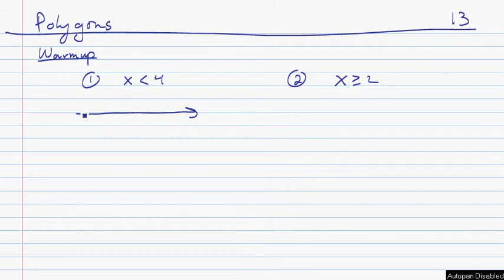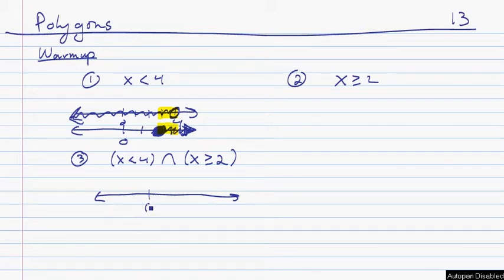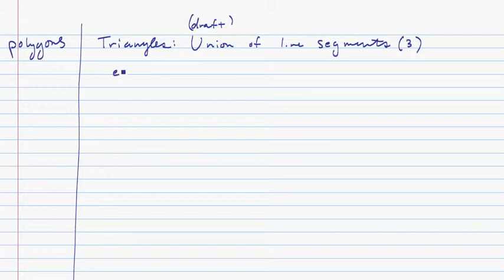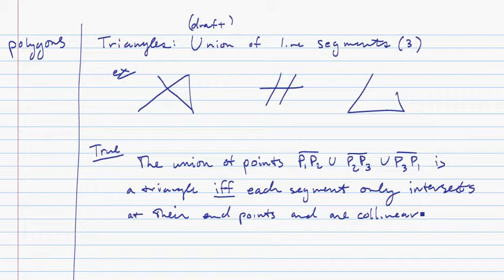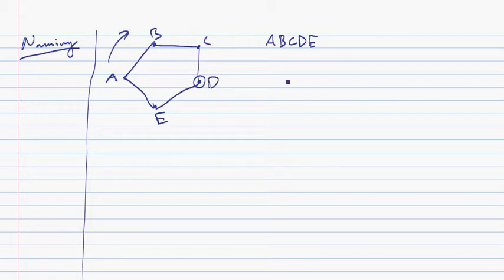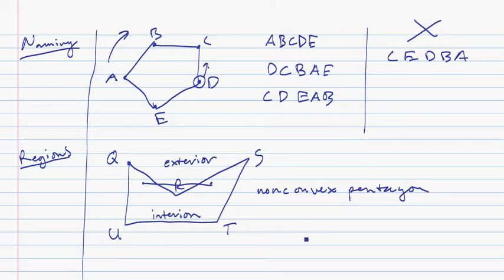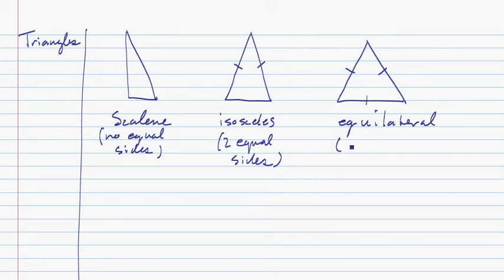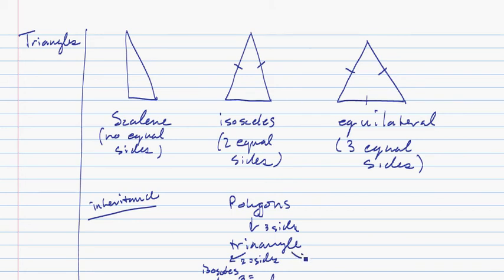Lesson Sept 16th